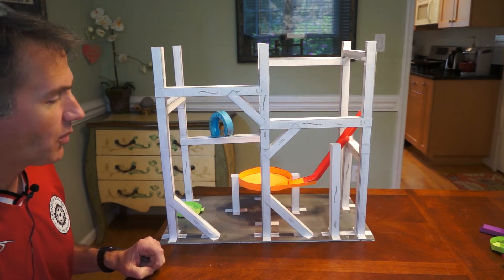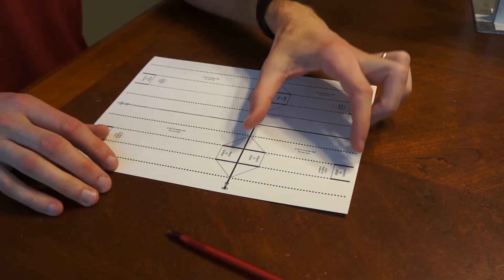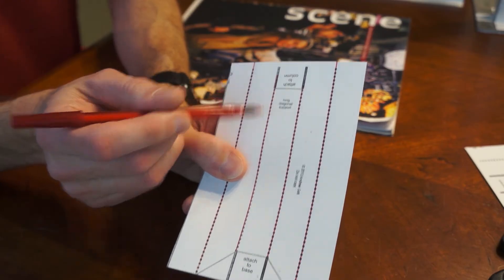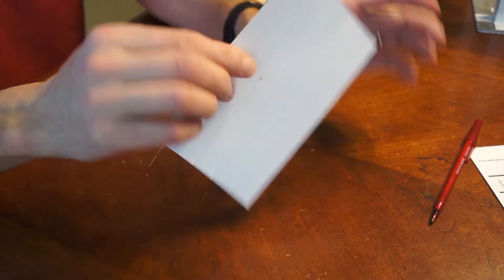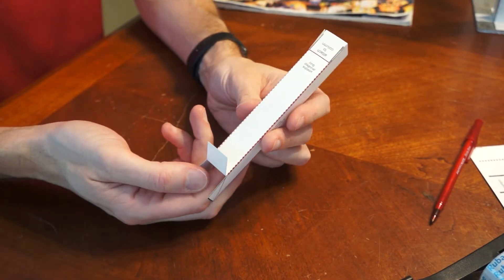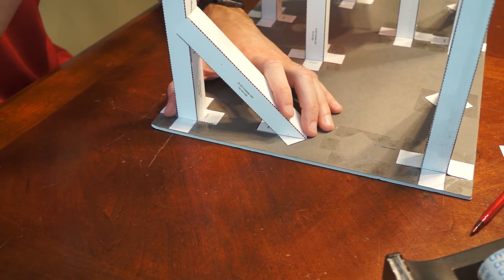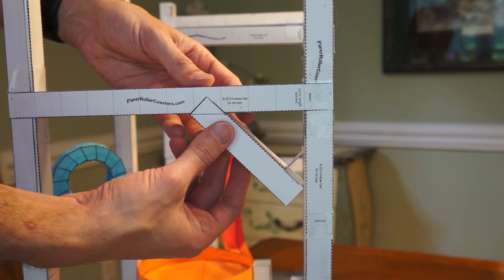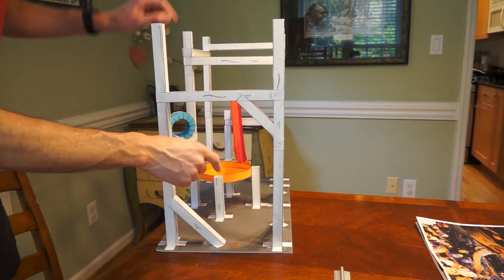Diagonal Supports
Why we use diagonal supports and how to use them.